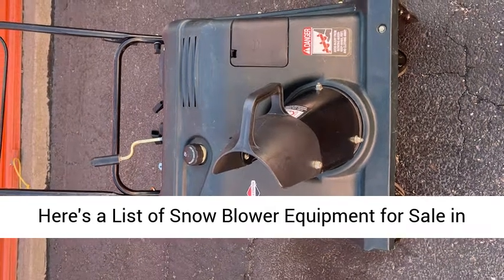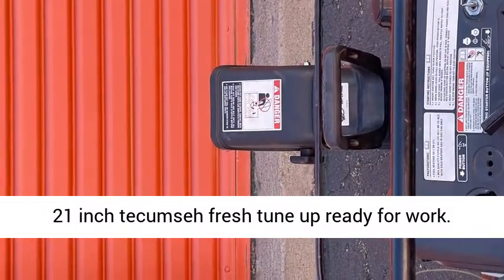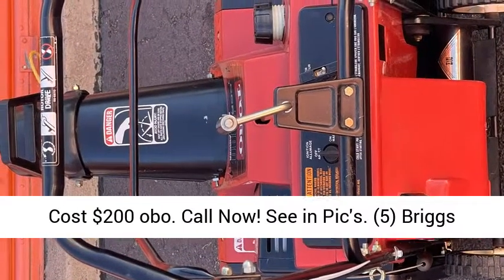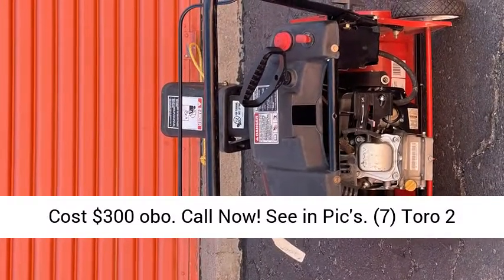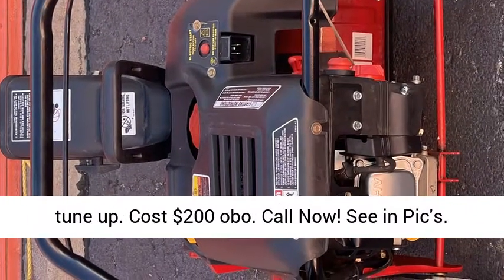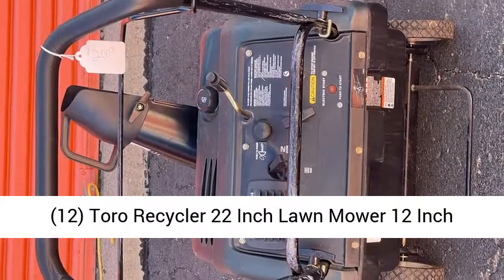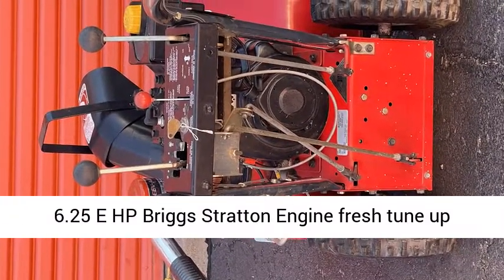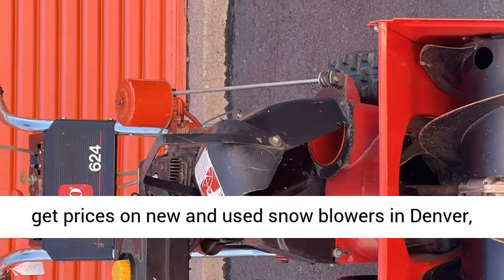Snow Blowers for Sale in Denver, Colorado | Centennial Marketplace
Snow Blowers for Sale in Centennial, CO | Denver's Marketplace. Need a Snow Blower?

Small Engine Equipment for Sale in Denver, CO

(1) Craftsman Snow Blower 21" Clearing Width 179cc 4 cycle OHV electric start fresh tune up ready for snow.

(2) Yard Machines Snow Blower 3.5 HP 21 inch tecumseh fresh tune up ready for work.

(3) Yard Machines Snow Thrower 21" 4 Cycle OHV newer paddles ready for winter.

(4) Murray Snow Blower Electric Start 50:1 2 Cycle fresh tune up ready for work.

(5) Briggs Stratton Snow Blower 4 Cycle Electric Start Nice fresh tune up ready too go.

(6) Big Toro Snow Blower 6.24 HP Tecumseh Engine fresh tune up ready for winter.

(7) Toro 2 Cycle Lawn Mower Self Pro Rear Bagger 3 Speed fresh tune up ready for work.

(8) Toro Snow Blower CCR 2000 4.5 HP Power Curve Tecumseh Newer Paddles fresh tune up.

(9) Troy Bilt Weed Eater fresh tune up nice powerful ready for work.

(10) White Outdoor Hydrostatic Lawn Tractor LT 1650 42inch deck with book fresh tune up ready.

(12) Toro Recycler 22 Inch Lawn Mower 12 Inch Wheels Briggs stratton 6.50 HP Self Pro Rear Bagger.

(13) MTD Snow Blower 5/24 Tecumseh Snow Blower 5 Speed 1 Reverse New Tires fresh tune up.

(14) Husqvarna Bush Hog HU 625 HWT 6.25 E HP Briggs Stratton Engine fresh tune up ready for work.

(15) Craftsman 4 in 1 plus 24" wide Vac Power Propelled Vacuum, Shredder, Chipper, and Blower, with bag.